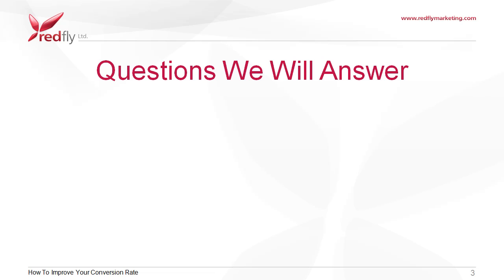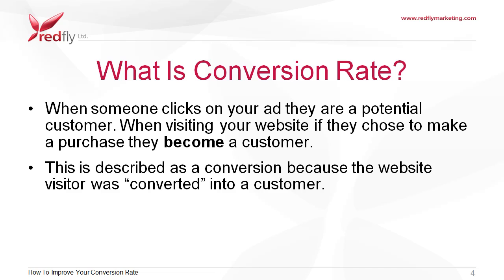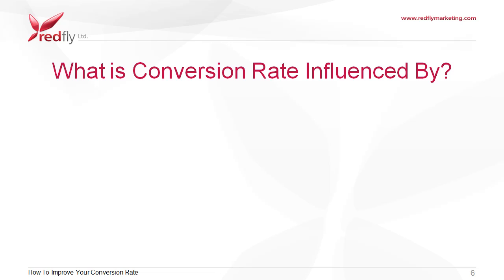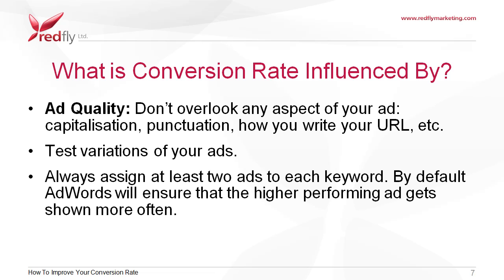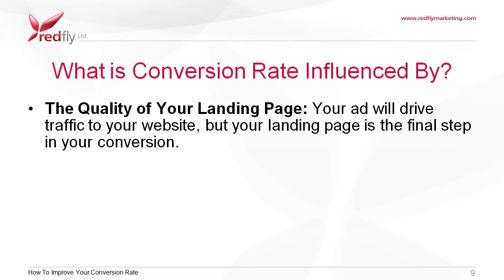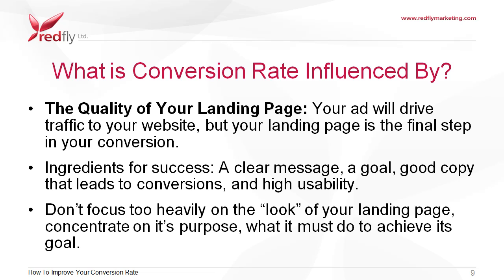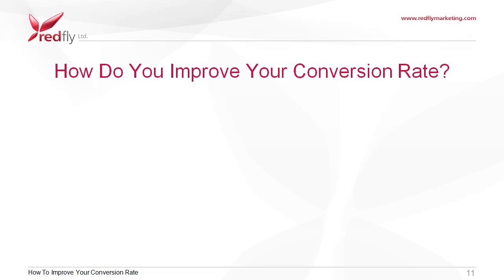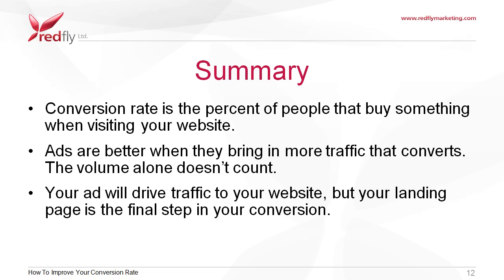Google AdWords Advanced Tutorial 1 - How To Improve Your Conversion Rate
Learn the four essential factors that influence your conversion rate with Google AdWords. This video aims to help you understand what your conversion rate is and how to improve it.